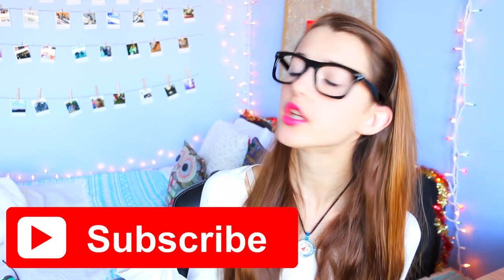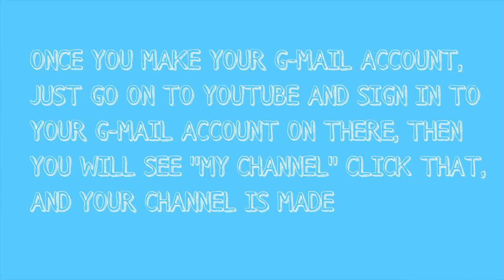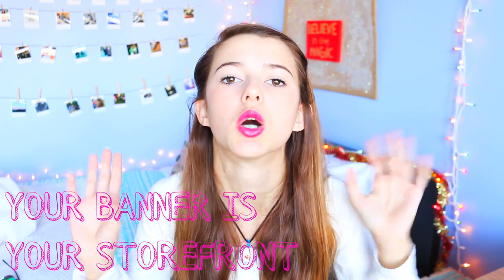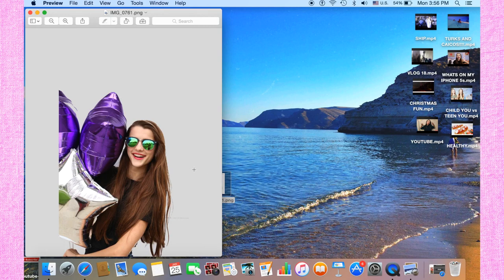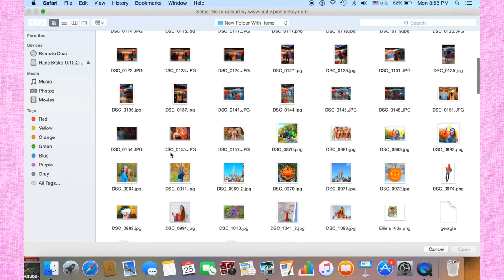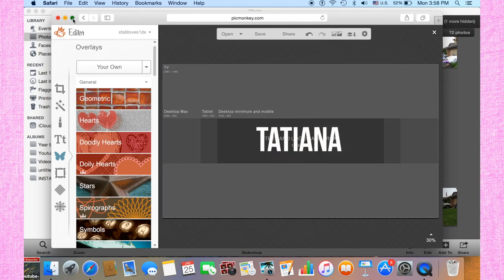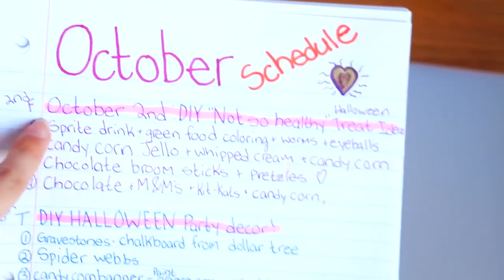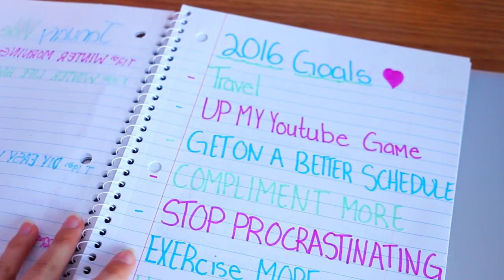How To Make A Youtube Banner! (YOUTUBE SERIES pt2) | Tatiana Boyd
I hope you guys enjoyed! And I hope this video helped you! This is the 2nd video in my “How To Start A Successful Youtube Channel” Series!

♡ Can we get this video to 500 Likes? I think we can do it!

♡ Music.ly: @Tatianaboydxo

**IF YOUR READING THIS** COMMENT “YOUTUBE"

XOXO,

Tati (-: